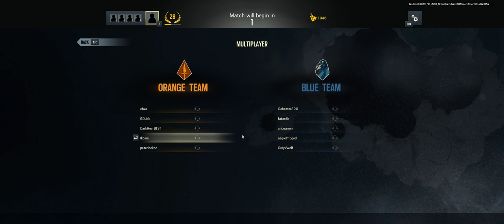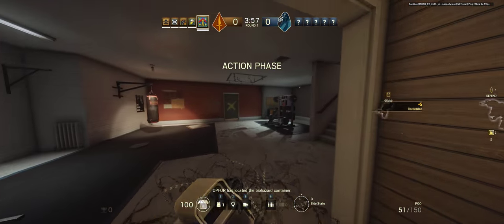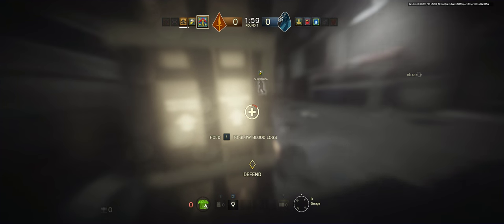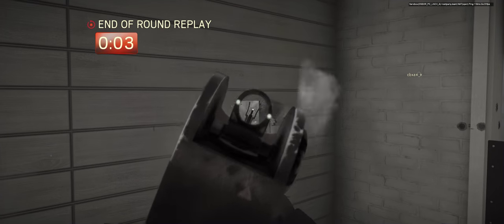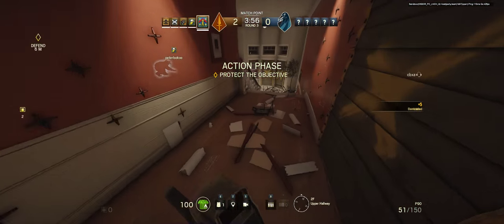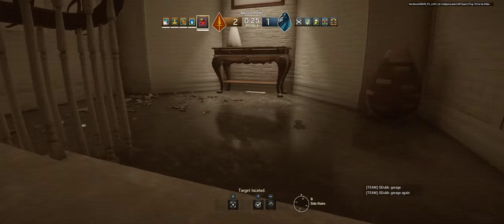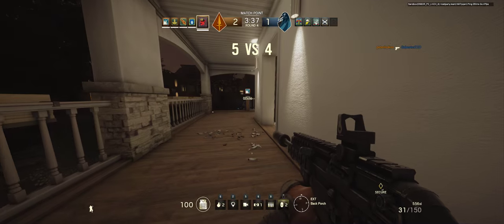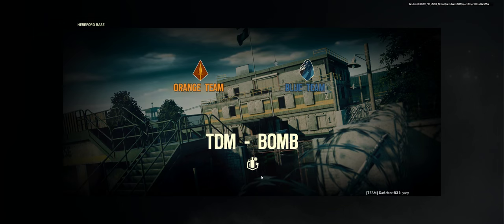Rainbow Six Siege Beta + TDM Secure Area on House 2 + with Ikosin, GDubb, peterlookoo, DarkHeart831